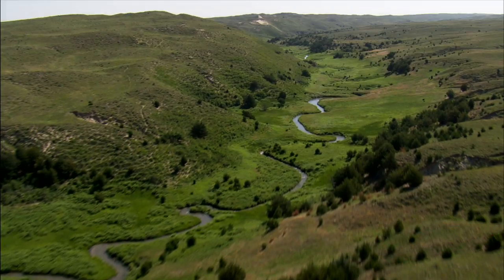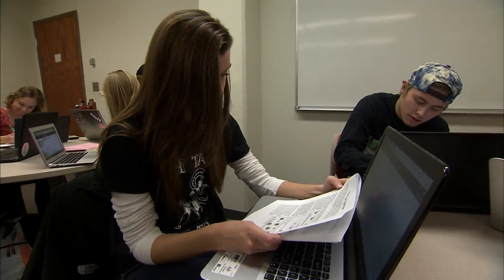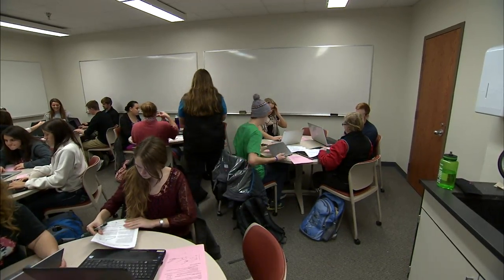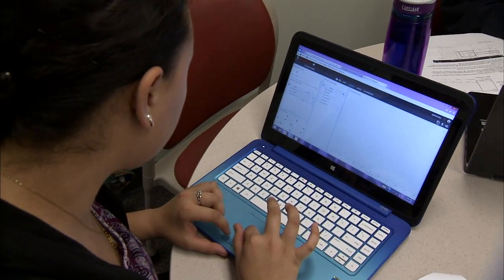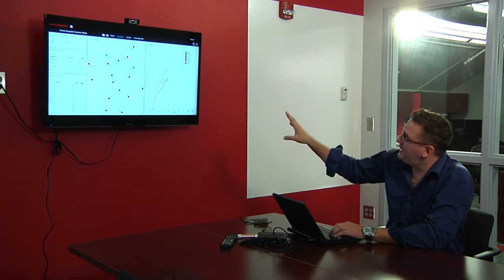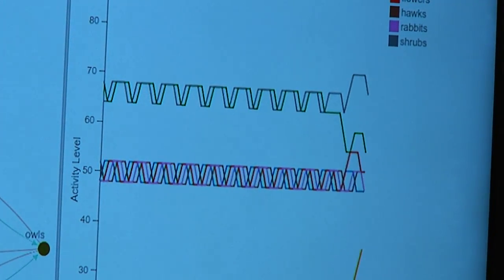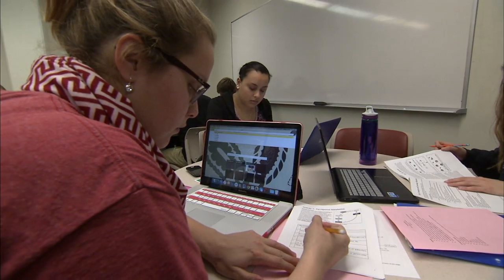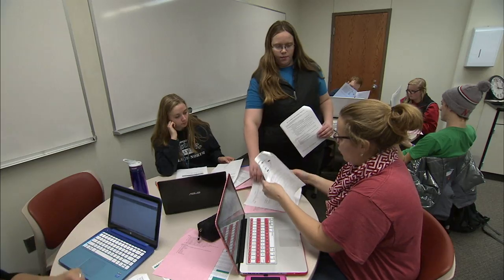Transforming Life Sciences Learning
A UNL team is devloping educational tools to help the next generation of biologists better understand complex biological systems.